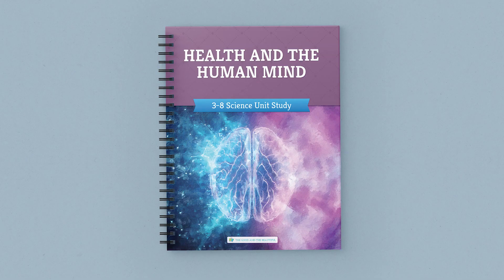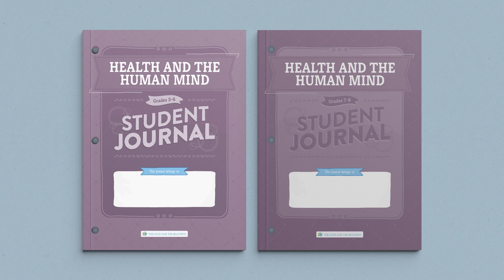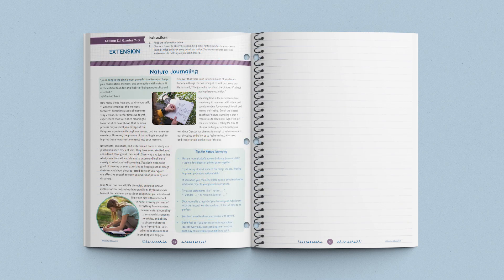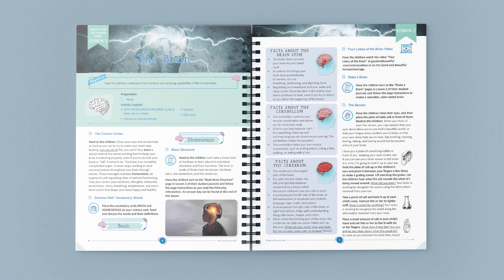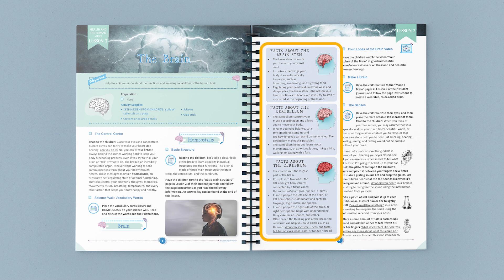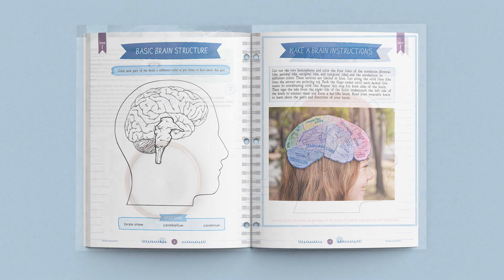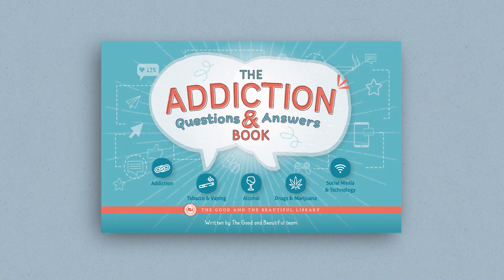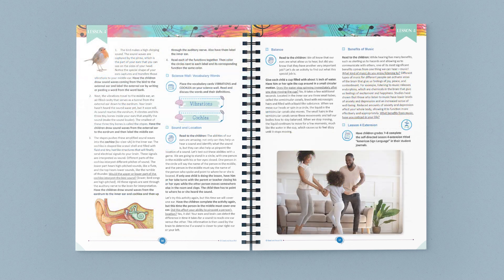Health and the Human Mind Flip Through | The Good and the Beautiful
Look inside our brand-new homeschool science unit, Health and the Human Mind! This exciting science unit made for grades 3–8 includes student journals, scripted lessons, diagrams, activities, videos, and more. Are you ready to explore the amazing human mind? Leave any questions in the comments below.

(0:00) Introduction
(0:45) The Course Book
(1:08) Student Journals
(1:43) Example Lesson
(2:53) Book Pack and Correlated Book
(3:25) Sneak Peek at Additional Pages